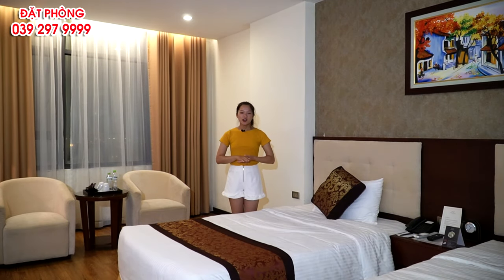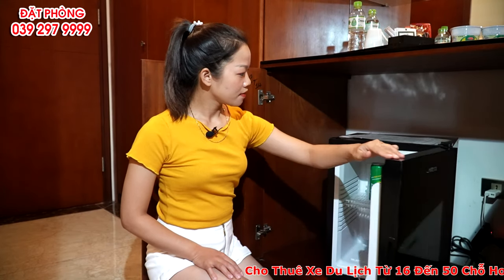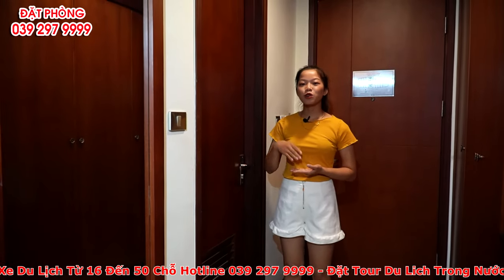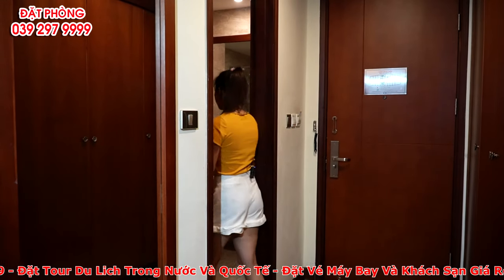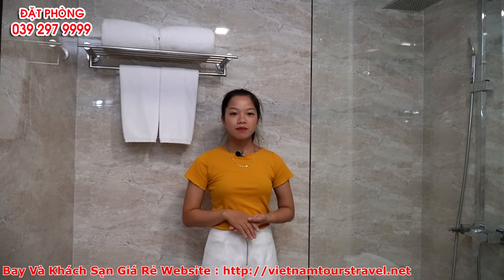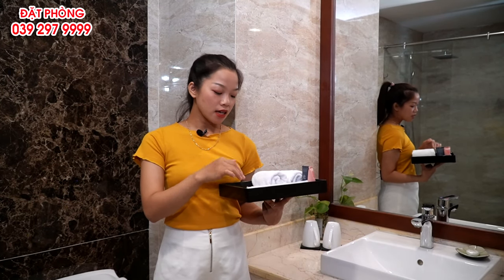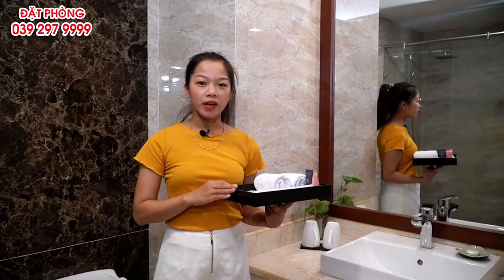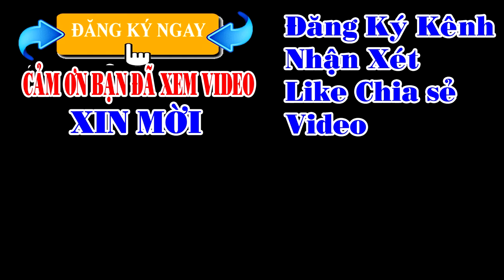ĐẶT PHÒNG GIÁ RẺ TẠI KHÁCH SẠN MƯỜNG THANH BẮC GIANG VÀ CÁC TỈNH TRÊN TOÀN QUỐC CÓ ĂN SÁNG MIỄN PHÍ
Vietnam Tours Hotline Chuyên Cho Thuê Xe Du Lịch Từ 16 Chỗ Đến 50 chỗ Phục Vụ Khách Du Lịch Trong Nước Và Quốc Tế
playlist, Cho Thuê xe Du Lịch  Từ 16 Đến 50 Chỗ
© Bản quyền thuộc về Vietnam Tours
© Copyright by Vietnam Tours Production ☞ Do not Reup
⚠ Copyright notes: This video was made by me (Please do not copy video clips in any form)